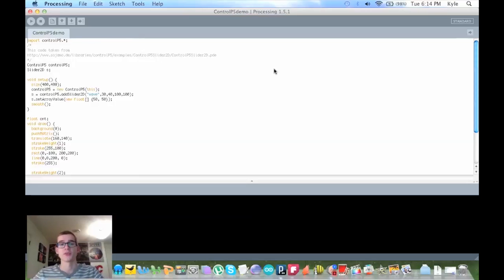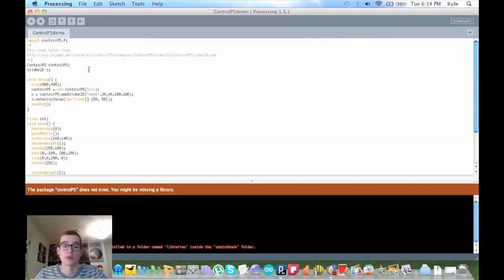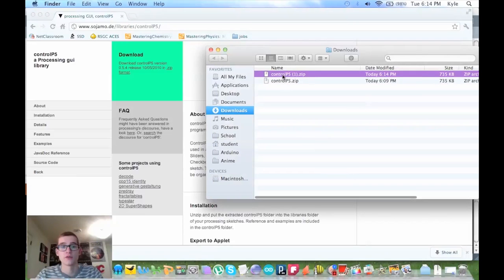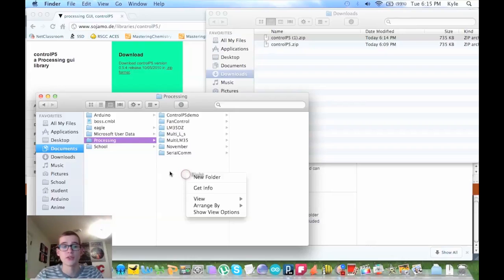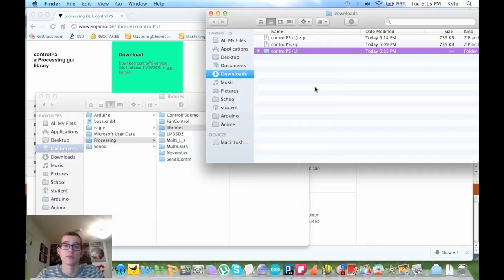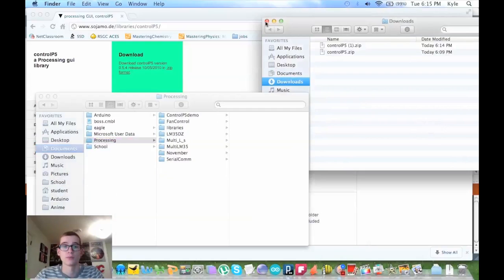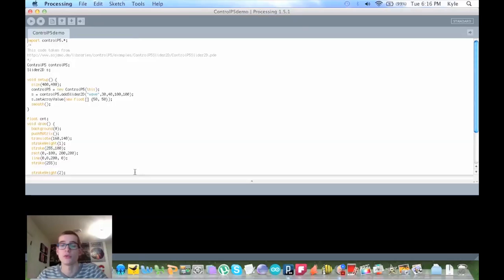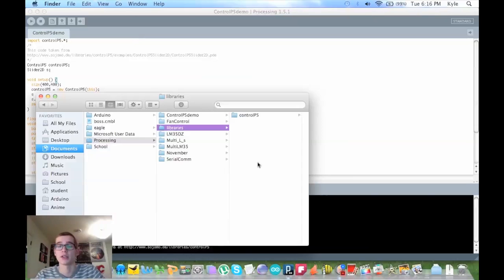How to add libraries to Processing